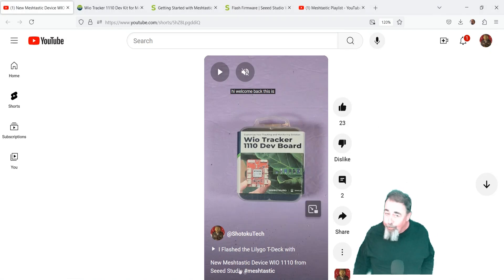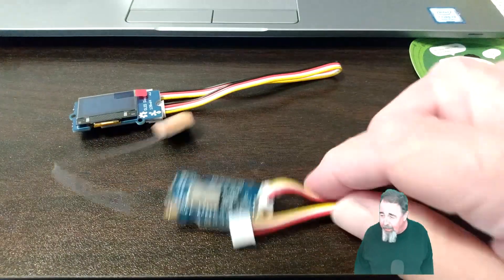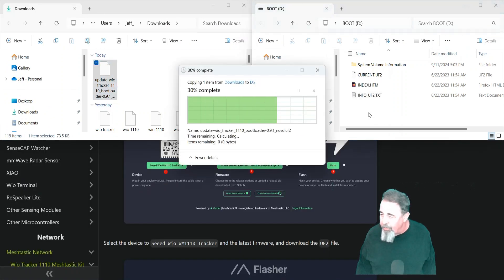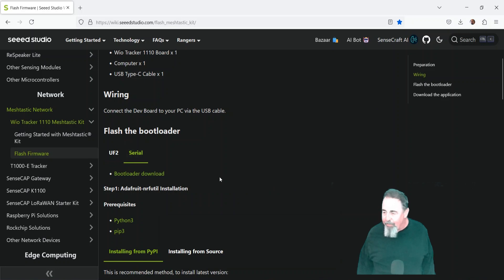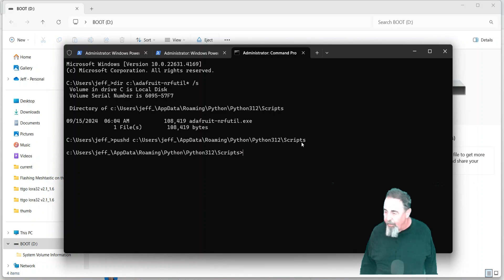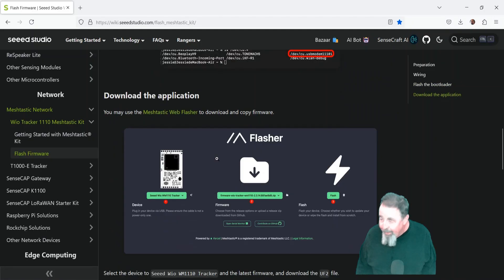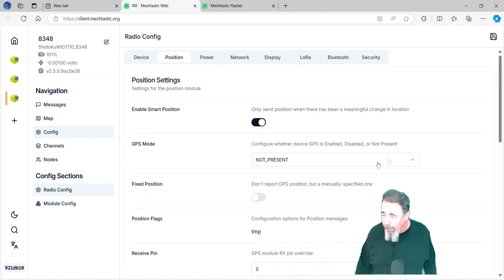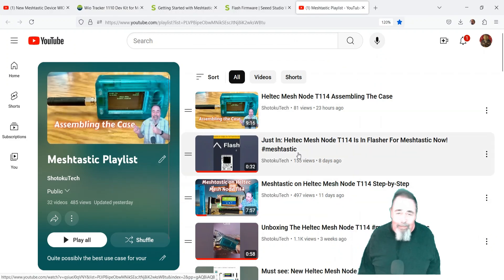Flashing Meshtastic on the WIO Tracker 1110 from Seeed Studio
I purchased the WIO Tracker 1110 from Seeed Studio when it was first introduced. I haven't developed a use case until Seeed Studio developed an OLED display and compatible GPS to make the WIO Tracker compatible with Meshtastic. So I work out what I need to do to flash Meshtastic on the WIO Tracker 1110 and put it to the test.
Meshtastic Playlist: Quite possibly the best use case for your compatible LoRa devices. Become part of a larger community or make one.